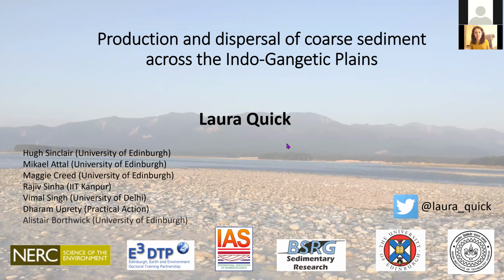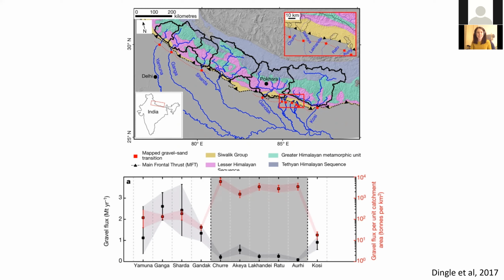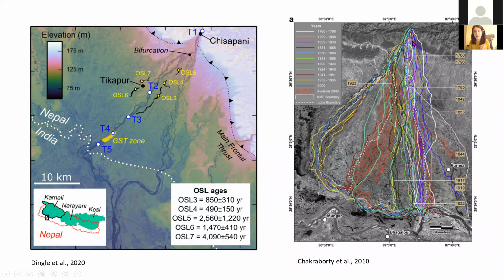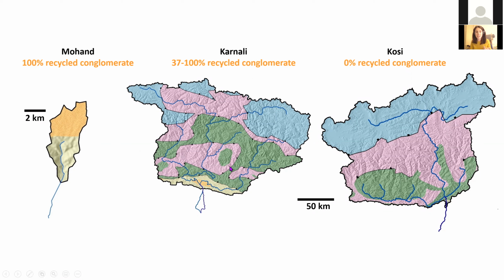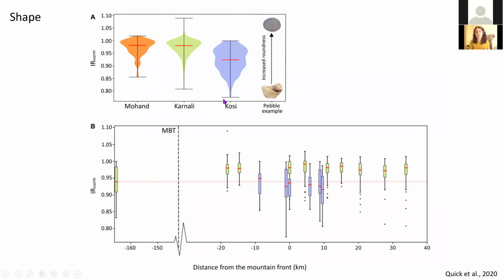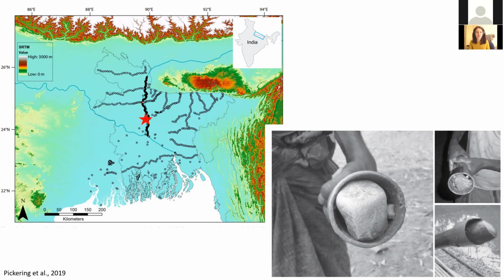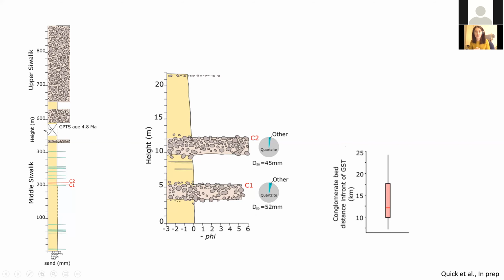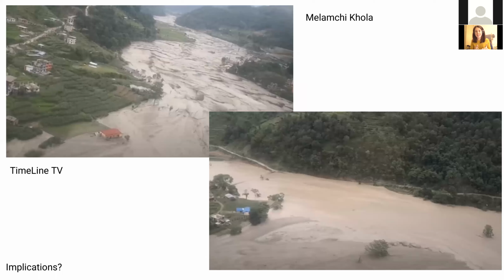Landscapes Live online seminar by Laura Quick (University of Edinburgh)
Title: "Production and dispersal of coarse sediment across the Indo-Gangetic Plains"